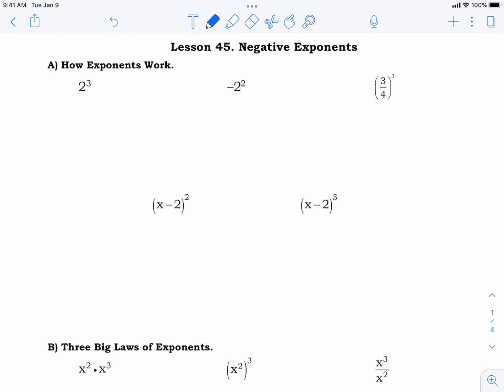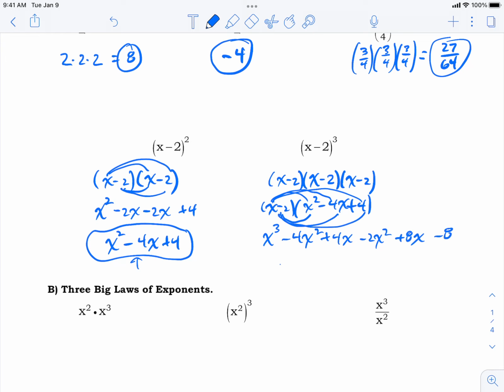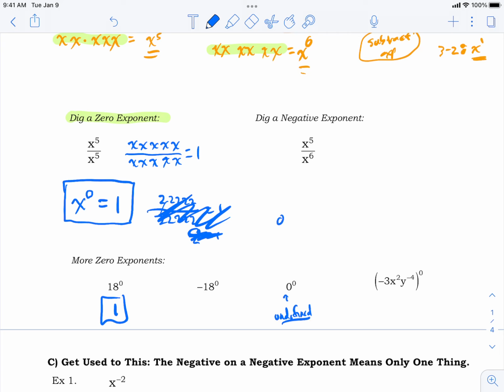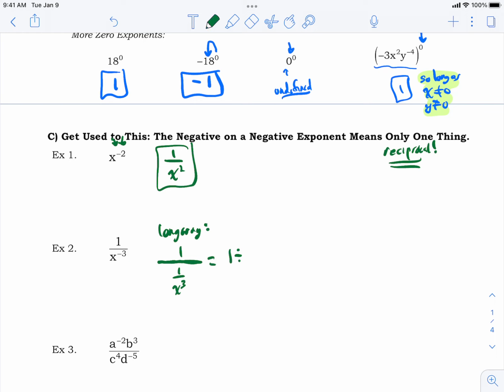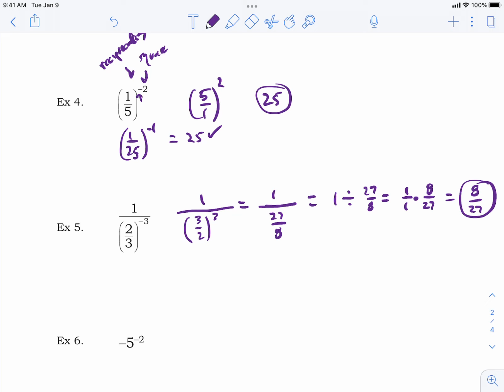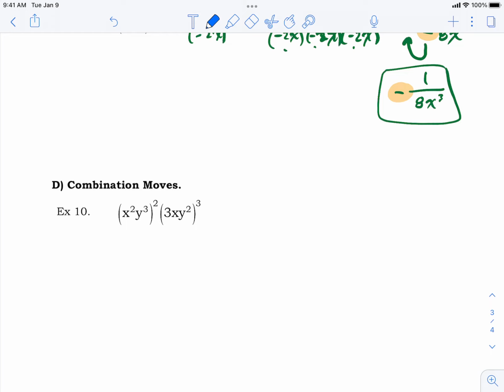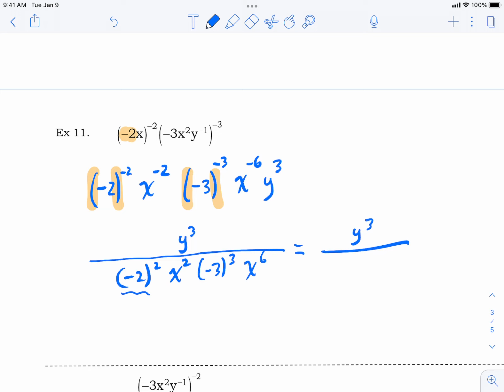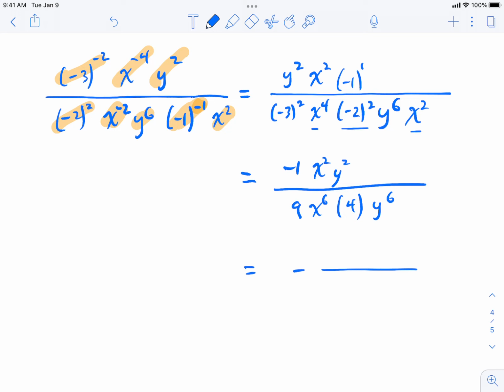Lesson 45: Integer Exponents (CA)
00:01  Intro
00:24  Exponent Traps n Zaps
06:02  Three Big Laws of Exponents
08:32  Zero Exponent, with examples
11:53  Negative Exponent
WORKING WITH NEGATIVE EXPONENTS
     13:20  Example 1
     14:15  Example 2
     16:45  Example 3
     17:13  Example 4
     18:09  Example 5
     20:10  Example 6
     21:08  Example 7
     21:59  Example 8
     22:41  Example 9
     23:58  Example 10
     26:32  Example 11
     30:42  Example 12